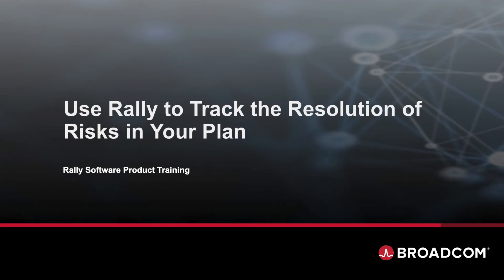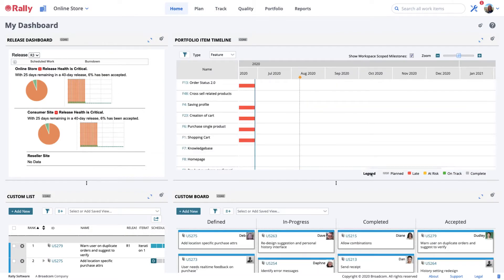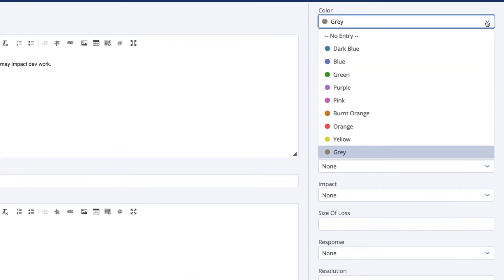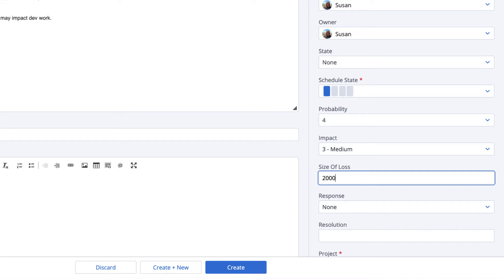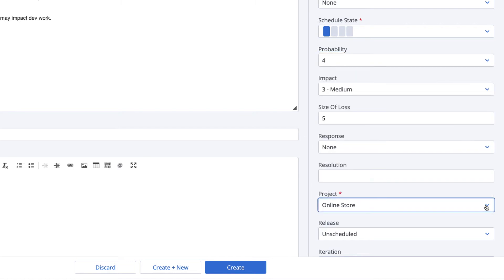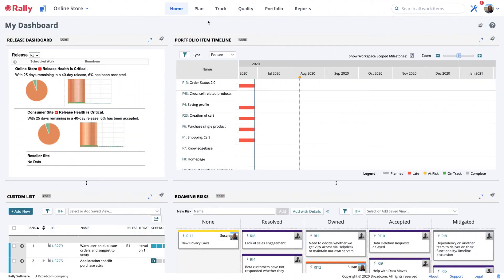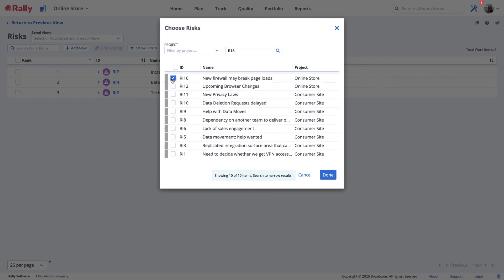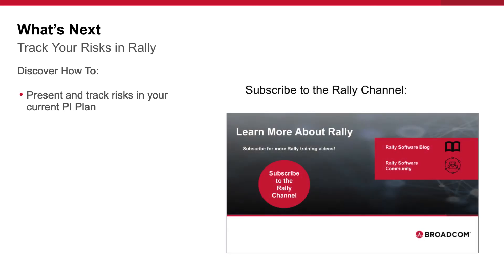Use Rally to Track the Resolution of Risks in Your Plan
This video shows you how to track and resolve Risks in your plan. Rally can help you create a
ROAM board to track the progress and resolution of Risks over time and assign tasks to team
members to ensure that the proper steps are being taken to resolve all identified risks.